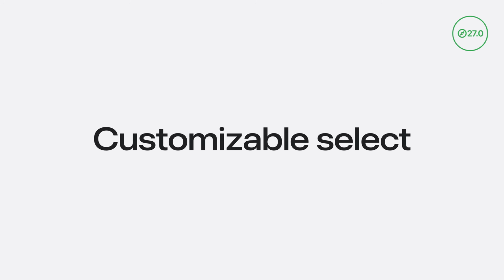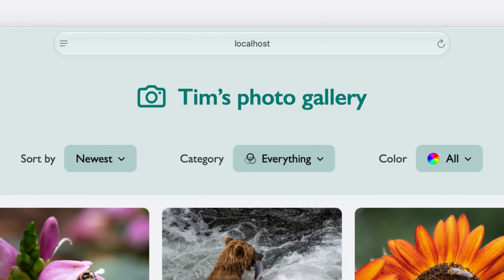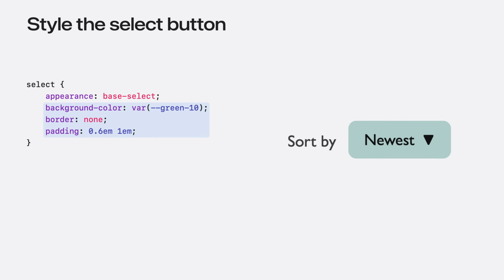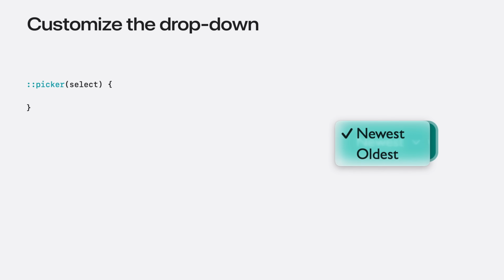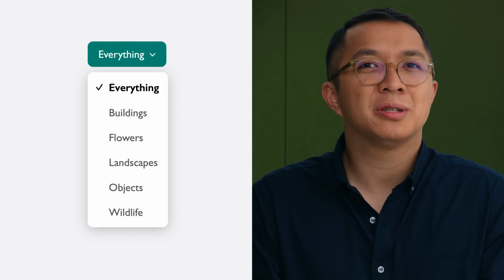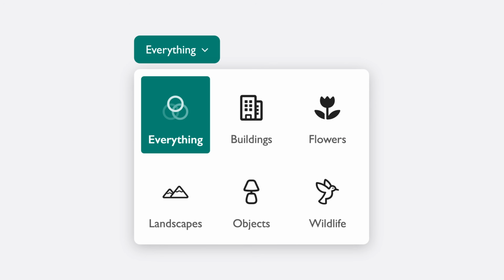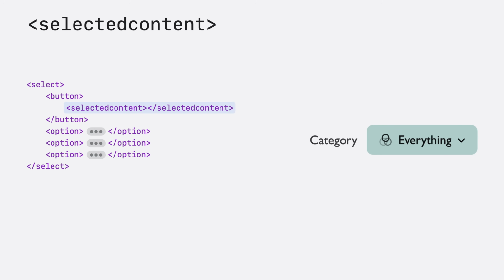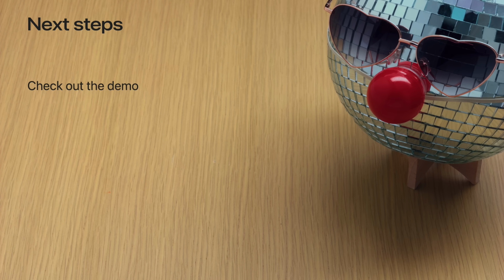WWDC26: Rediscover the HTML select element | Apple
Learn how to unlock full control of styling select menus on the web. The HTML select element is getting a major upgrade with a new CSS appearance value, and new pseudo-elements. Discover how the select options can contain rich content with new possibilities in HTML. Build selects that match your design system, while keeping all the accessibility and robustness of the default element.

00:00 - Introduction
02:32 - Style the select button
03:47 - Customize the drop-down
05:00 - Go beyond text options
06:50 - The selectedcontent element
07:46 - Fallback for unsupported browsers
08:49 - Next steps